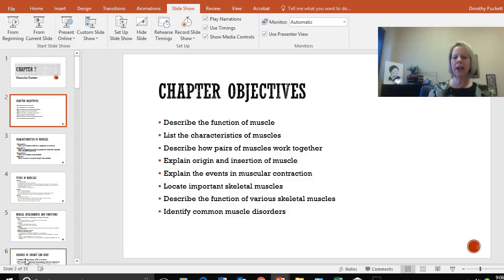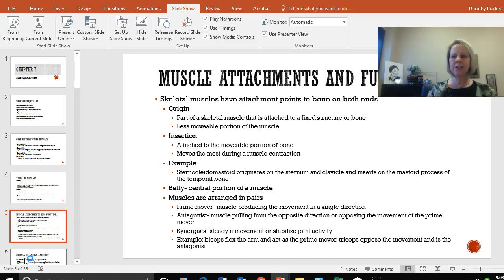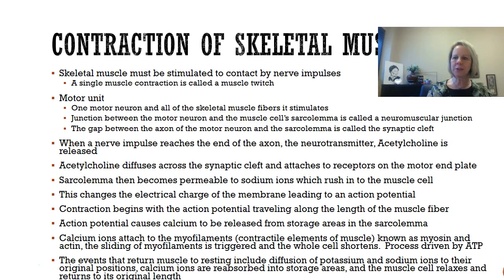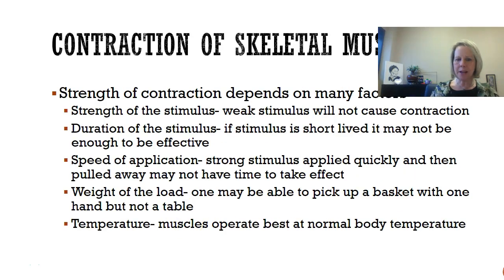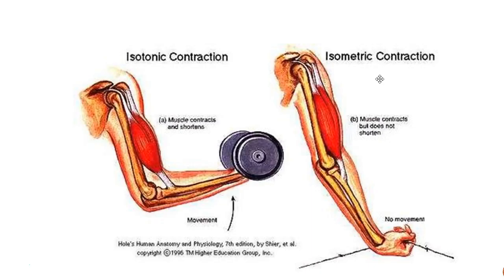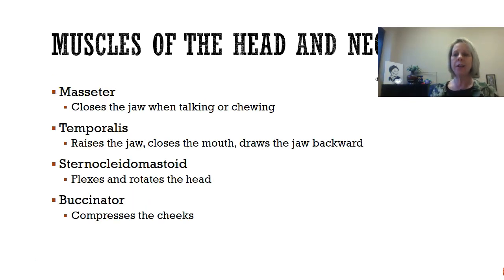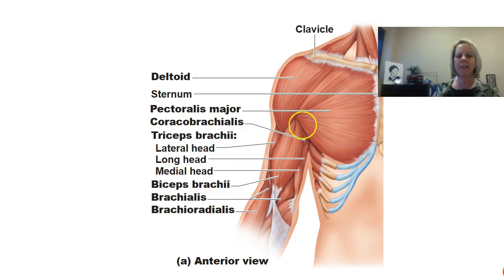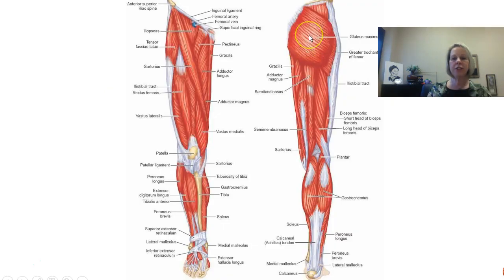Chapter 7 Biol 2404